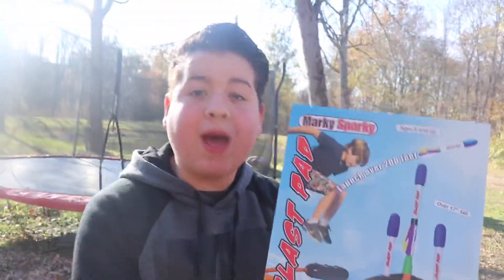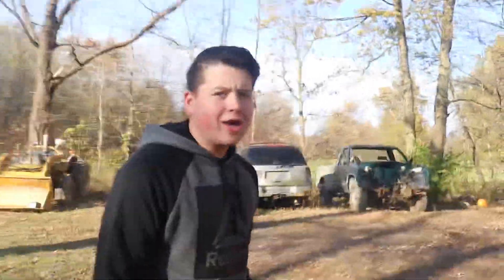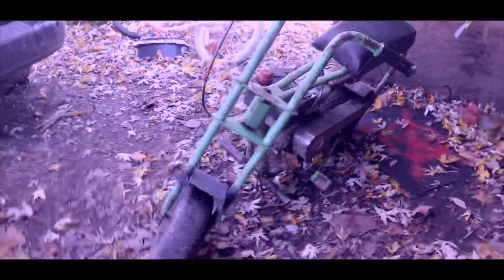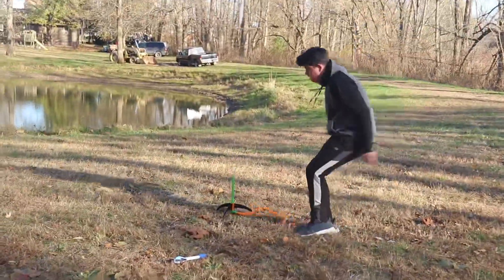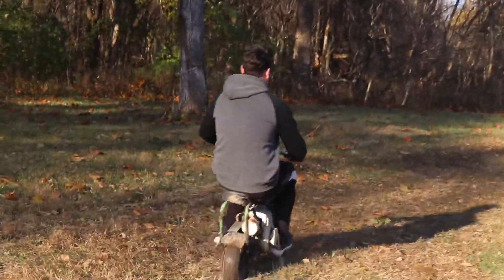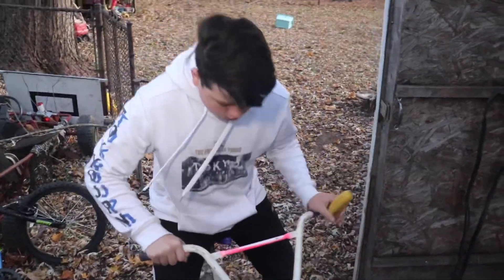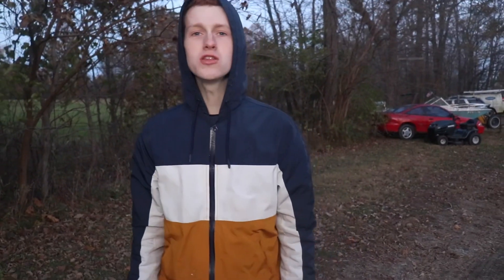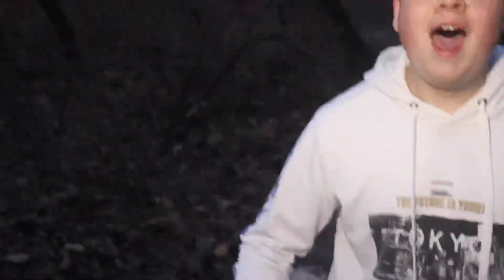REAL LIFE ELF IN MY BACKYARD *Super Creepy*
Guys in todays video we found a real life elf, this video is super crazy, and I hope you all enjoy it and uh ya peace out.